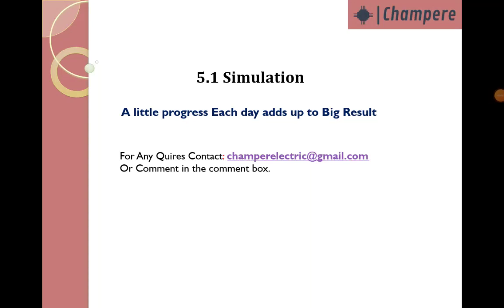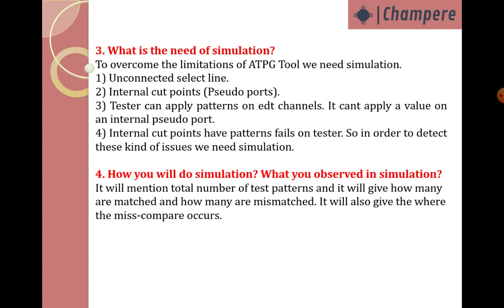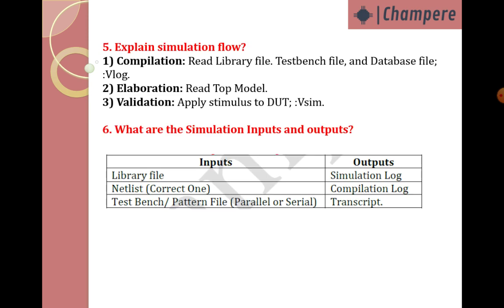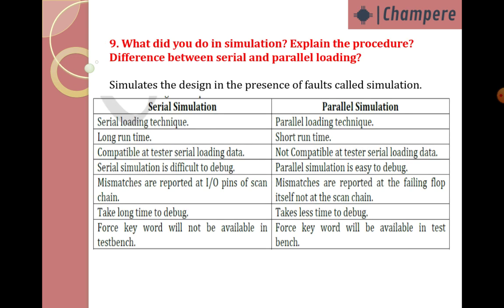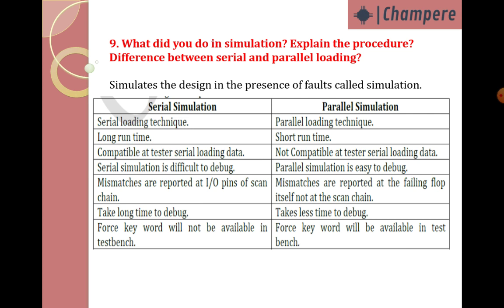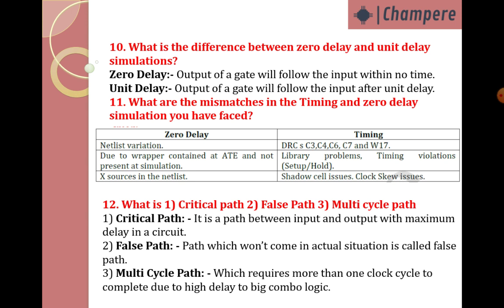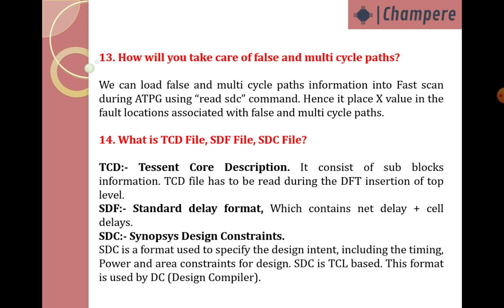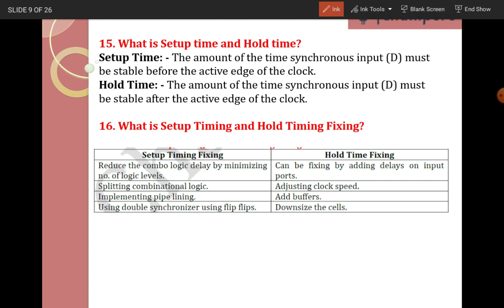DFT Simulation Q&A-1 (0-3 Exp)